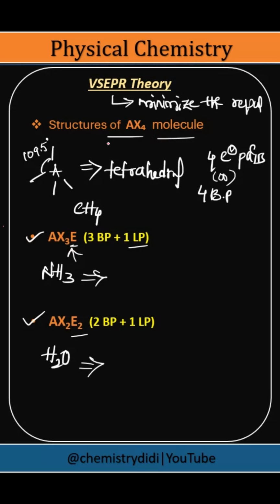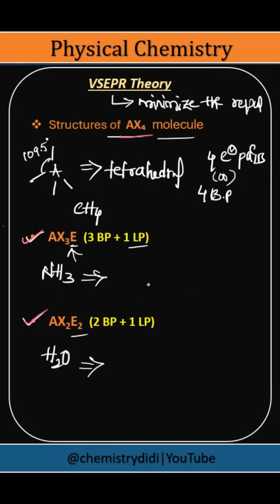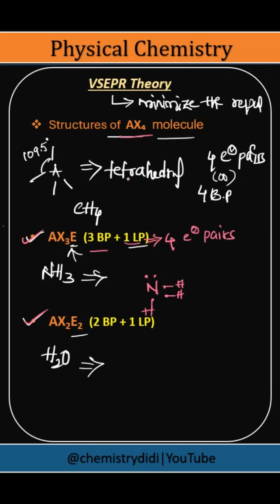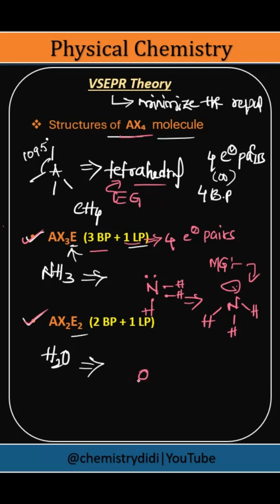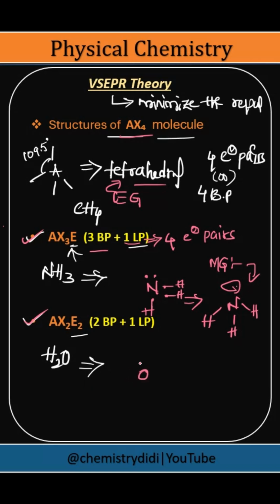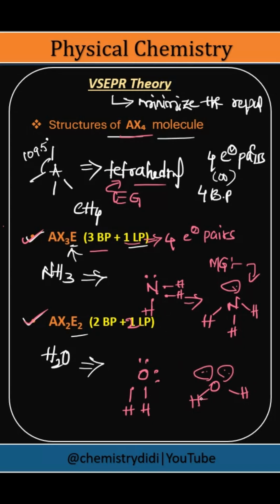VSEPR theory structures of molecules